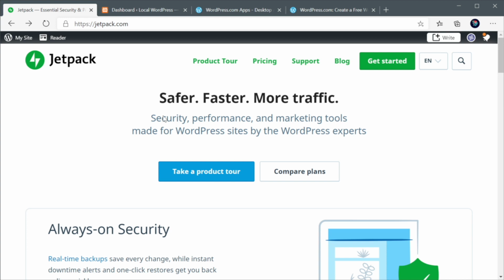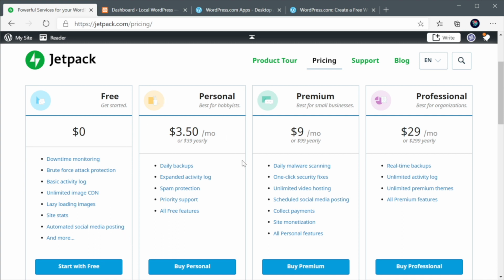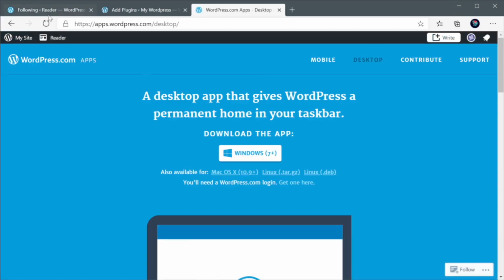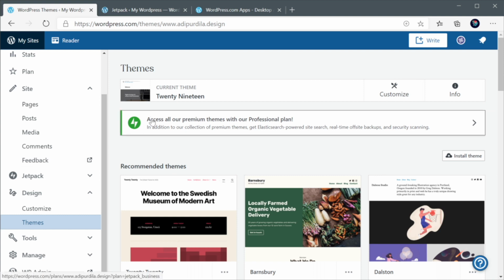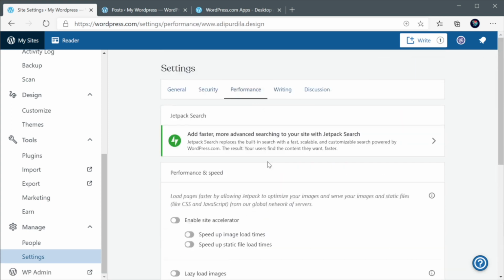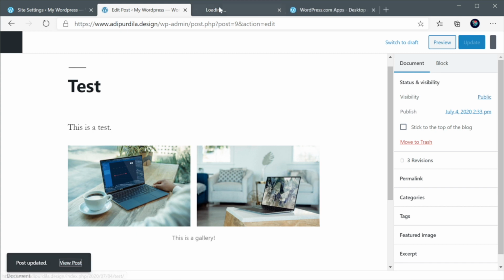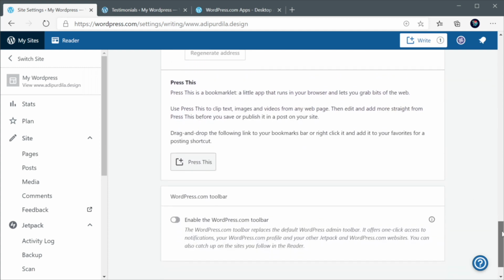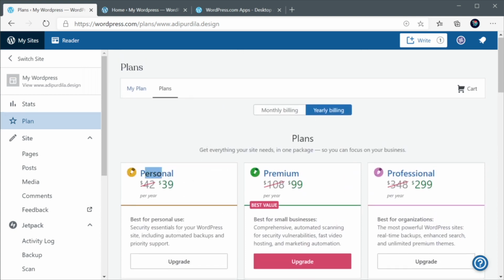Jetpack WordPress Plugin | How to Connect It on a Website (Tutorial)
For new webmasters, it’s important to realize that if you connect the Jetpack Plugin with WordPress, you’ll get real-time backups and website security all for free. And eventually, this allows you to save every single site change. While its instant downtime alert and one-click restore options get you back online quickly. You can more about How to Connect Jetpack with WordPress

Follow us for more through;